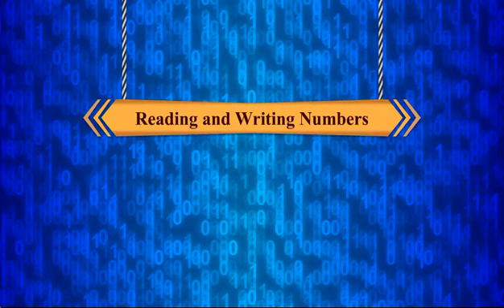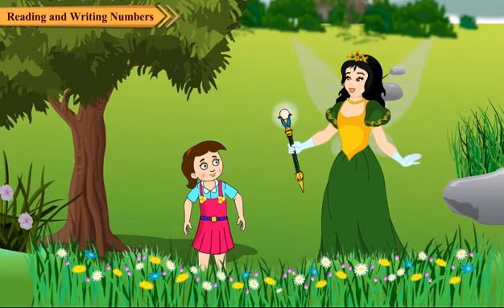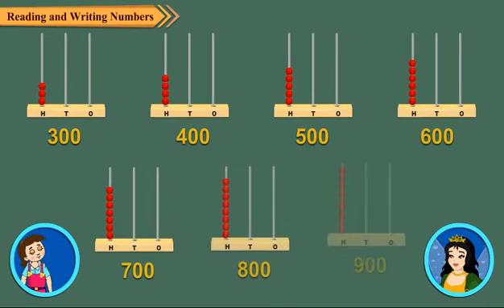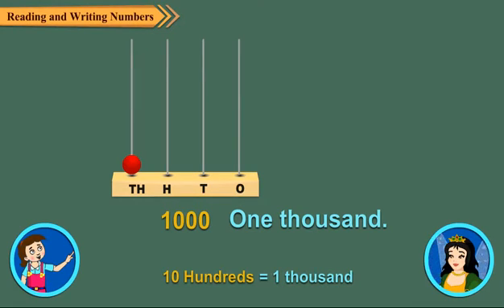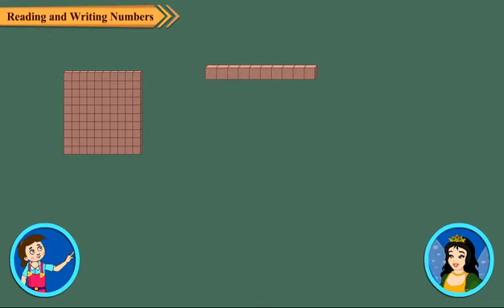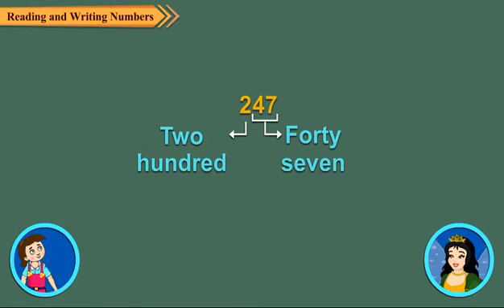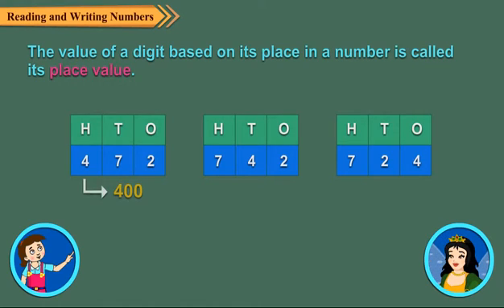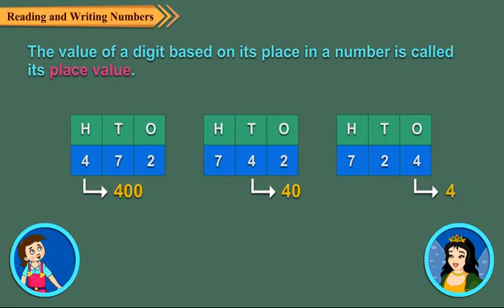Reading and writing number